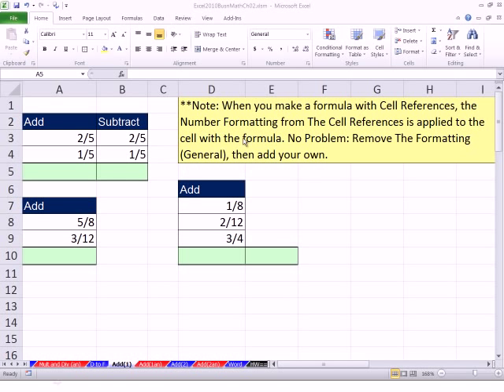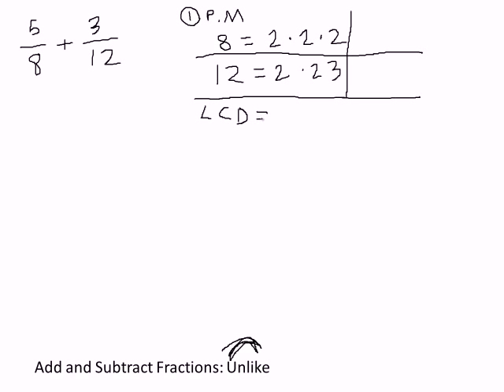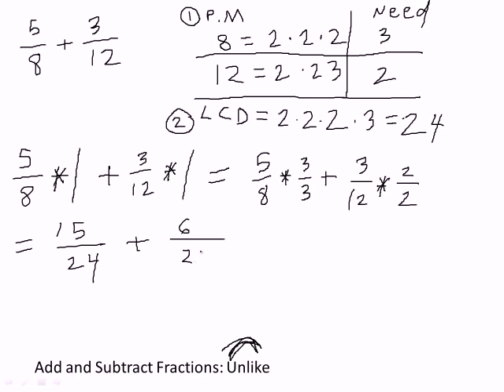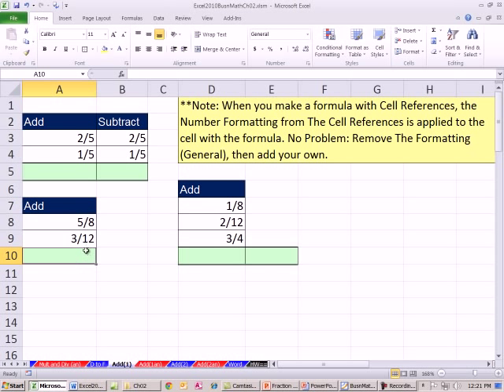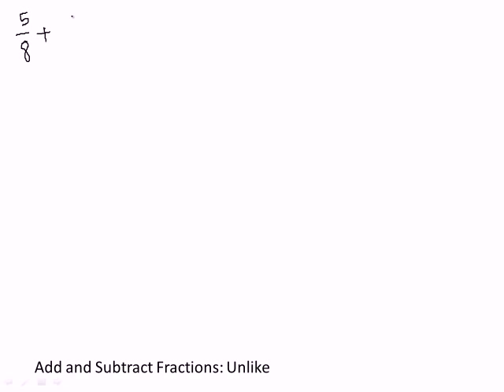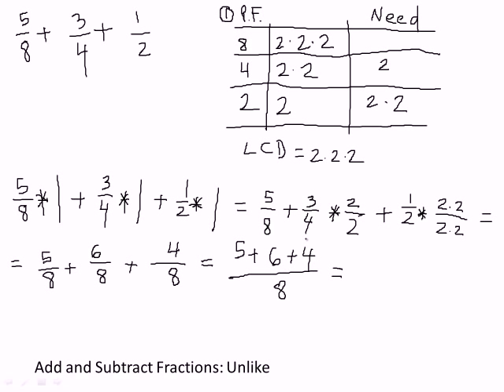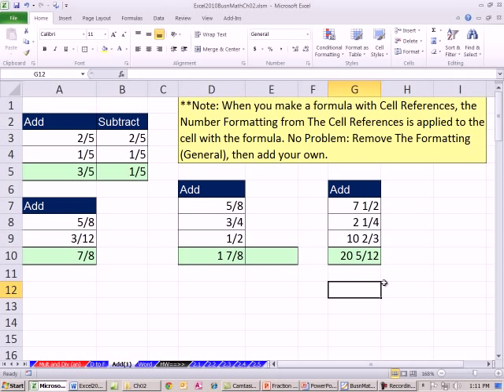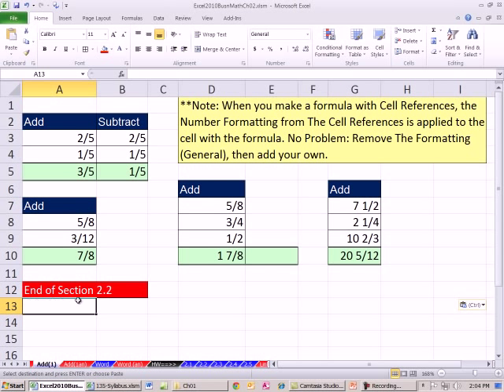Excel 2010 Business Math 22: Adding & Subtracting Fractions Lest Common Denominator LCM Function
In this video:
1. Adding & Subtracting Fractions by hand
2. Lest Common Denominator including Listing all Prime Factors
3. LCM Function